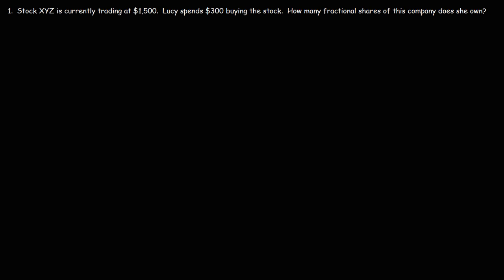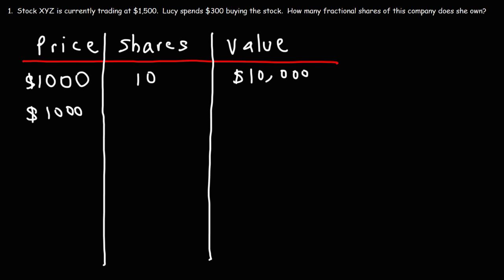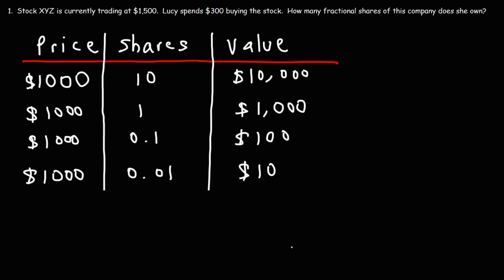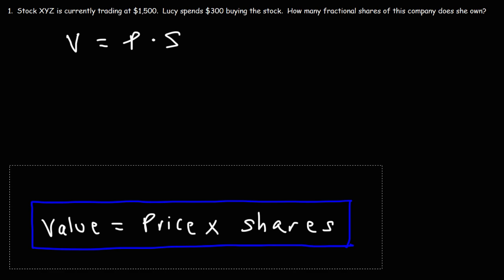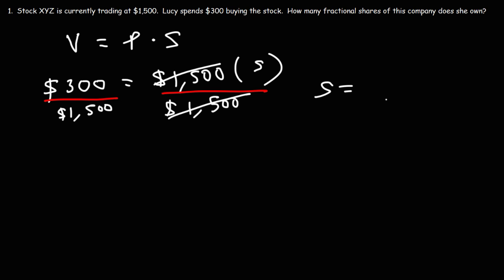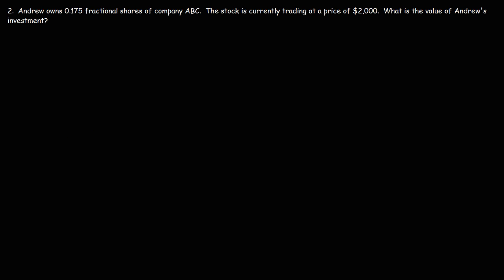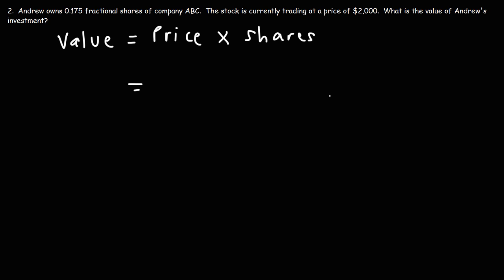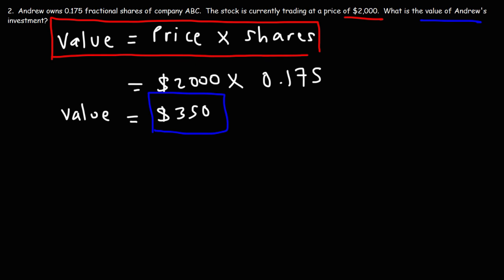Investing With Fractional Shares - Basic Introduction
This video provides a basic introduction into the math of investing with fractional shares.